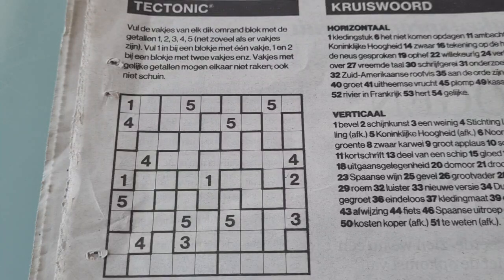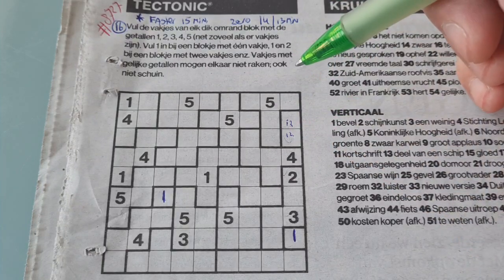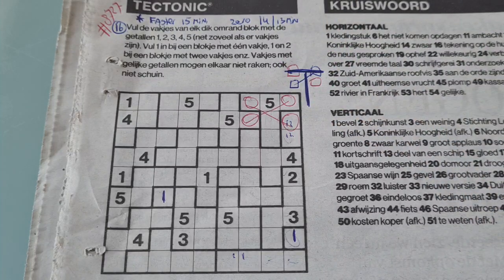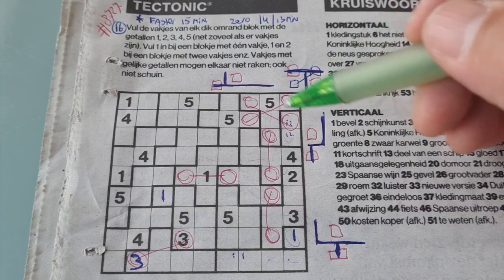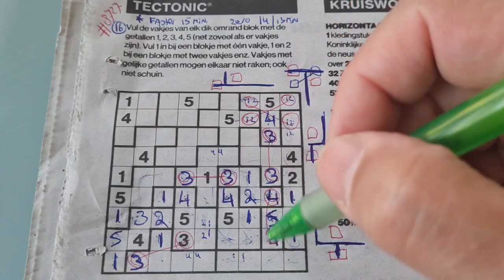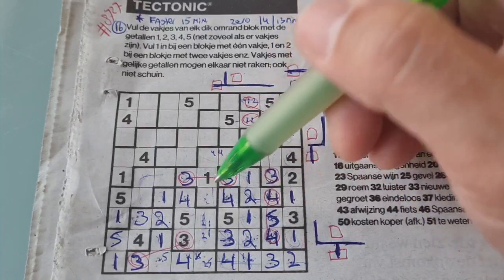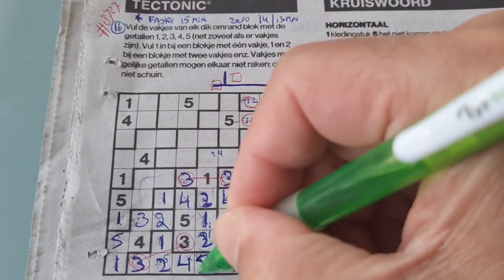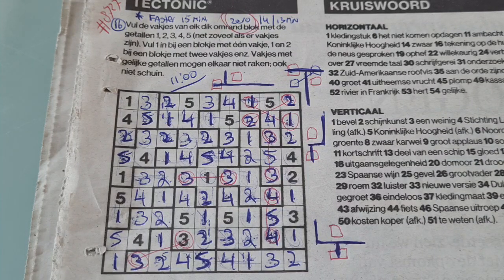(#8727) Saturday. Tectonic01 Sudoku puzzle. Bonus Extra edition. 06-15-2024 Extra part 4 of 4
" How to solve a Tectonic sudoku "

Enjoy the Tectonic Sudoku puzzle (Saturday 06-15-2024 edition)